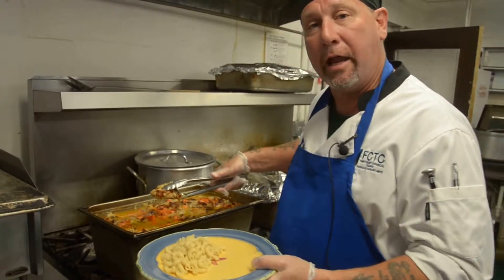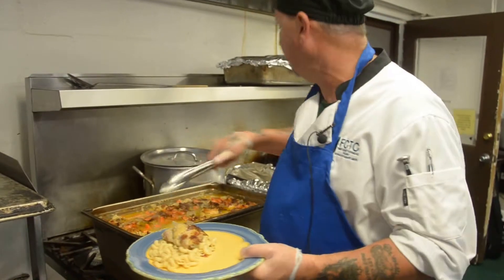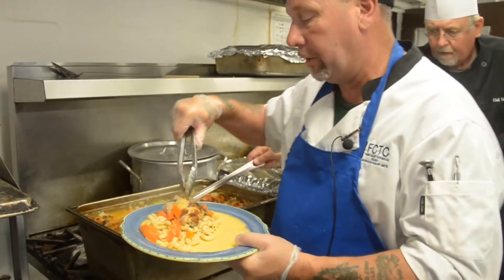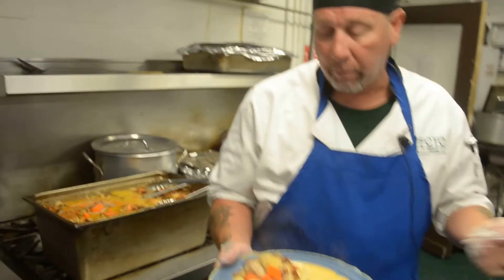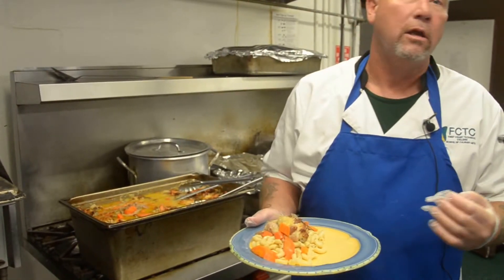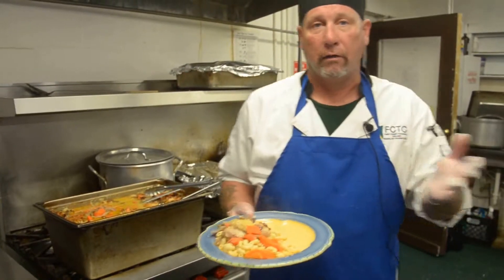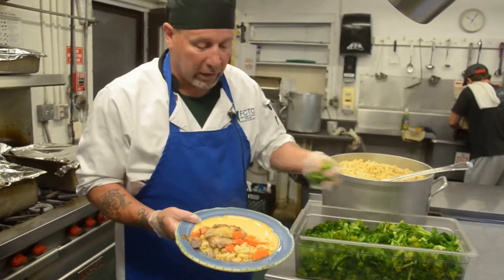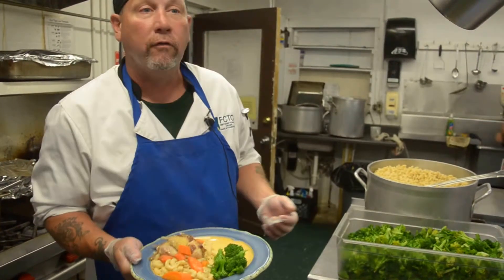My Edited Video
Fresh start chef creates roasted garlic chicken